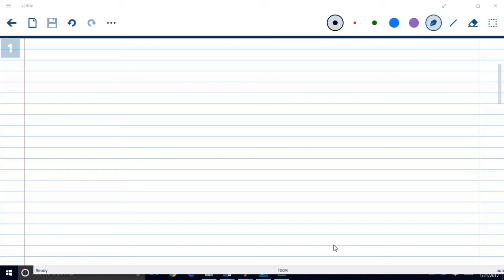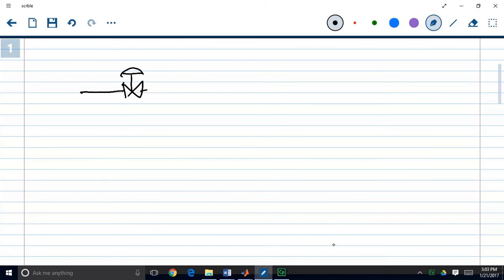Introduction to the concept of proportional and integral control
In this video demo, the basic concept of proportional and integral control is introduced using valve position to regulate a flow rate.